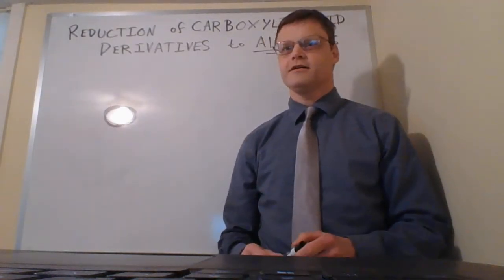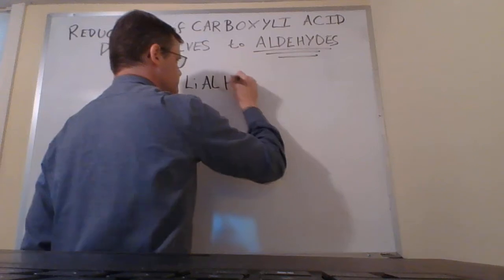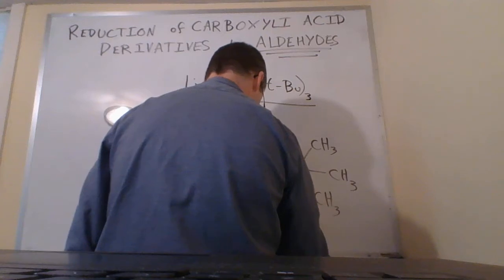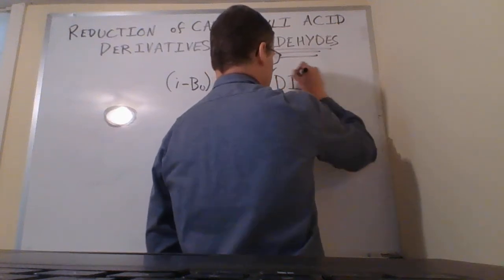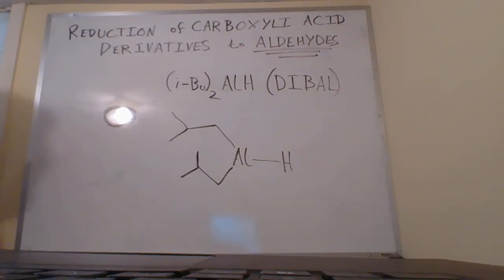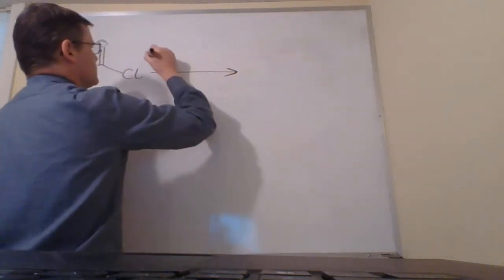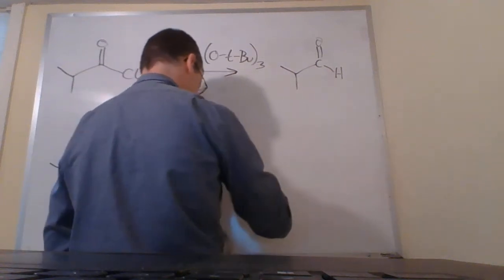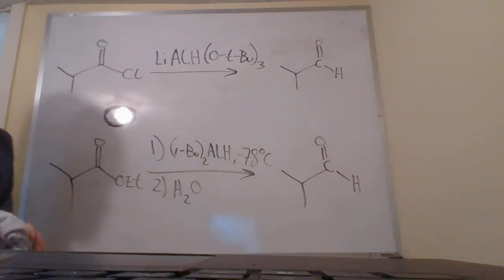Reduction of Carboxylic Acid Derivatives to Aldehydes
This looks at the use of milder reducing agents to allow the synthesis of aldehydes from carboxylic acid derivatives.